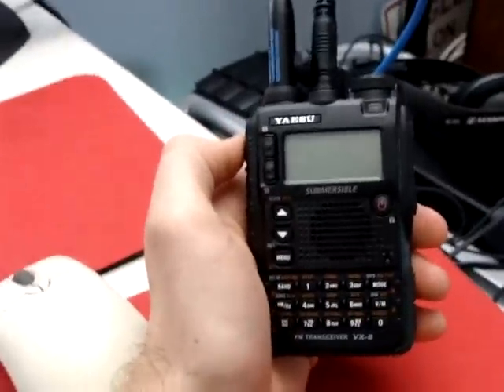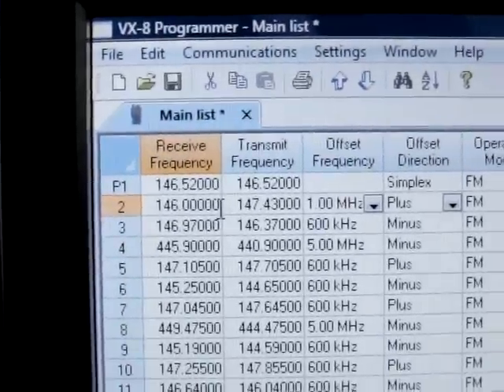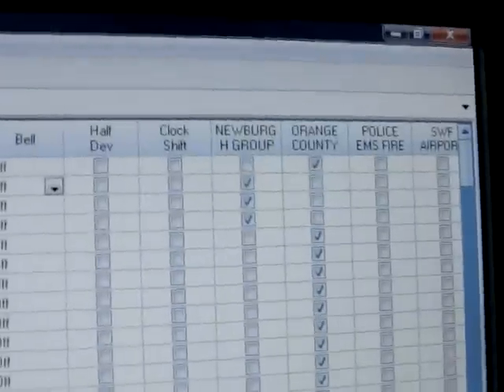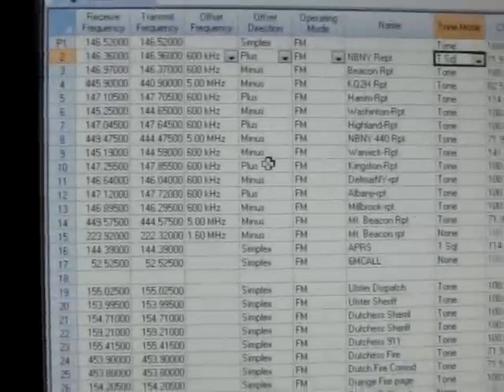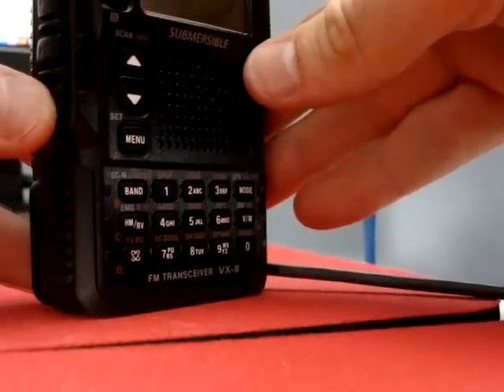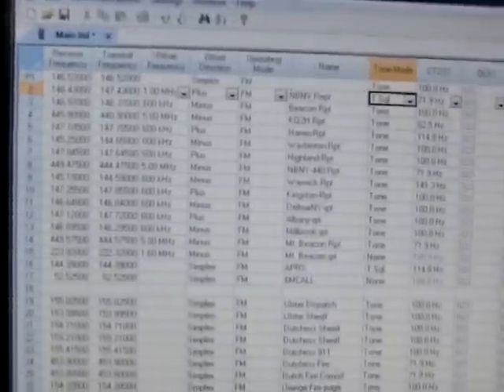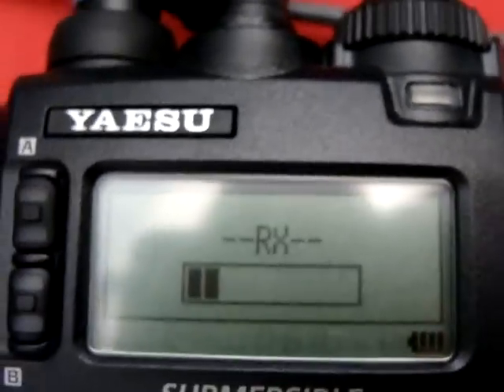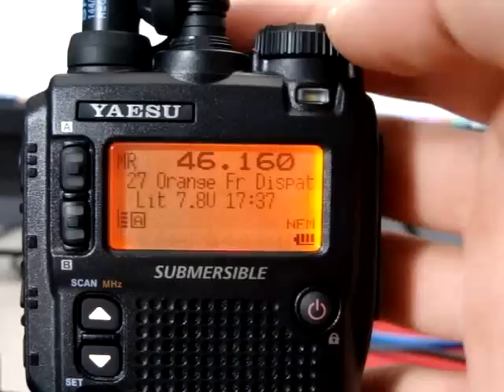Yaesu VX-8R Programing frequencies with software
K2FR Doing a video on programing your Yaesu VX-8R with the software and cable.